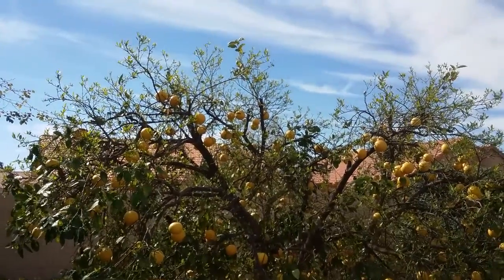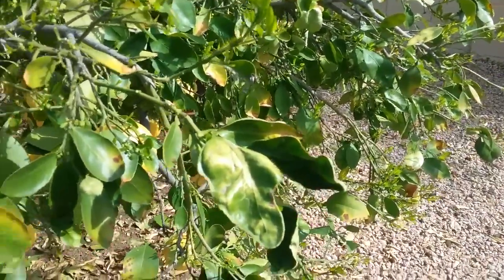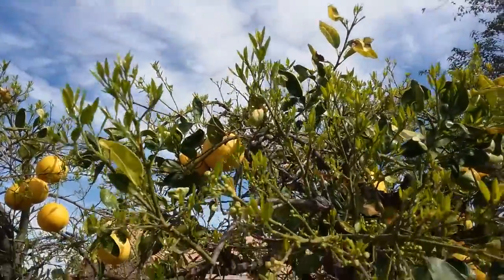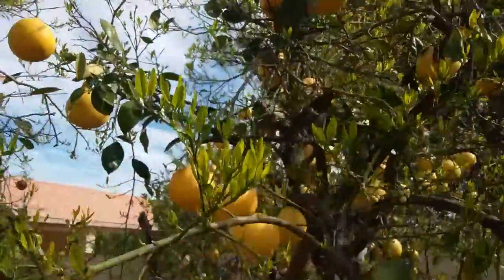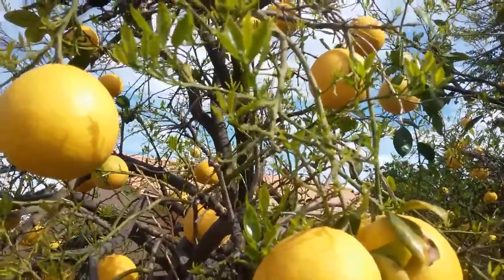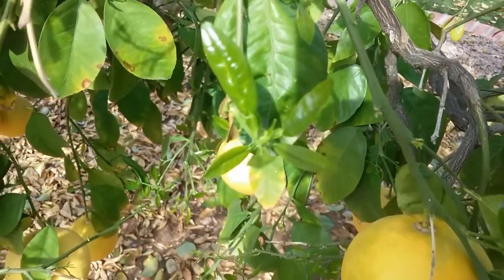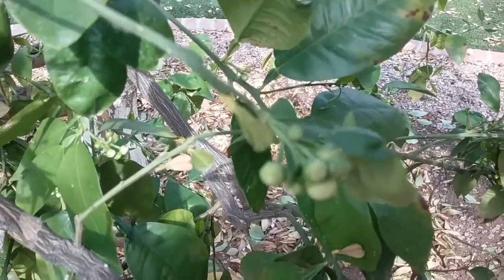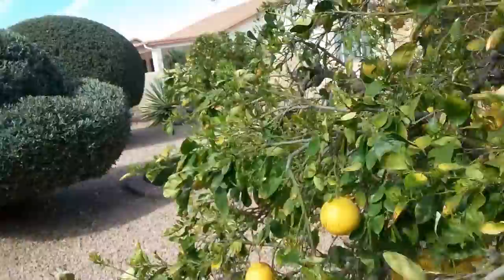Grapefruit Tree Leaves Falling Off Mesa AZ 480 969 8808 Warner's Tree Surgery